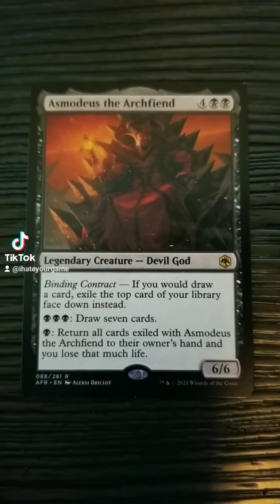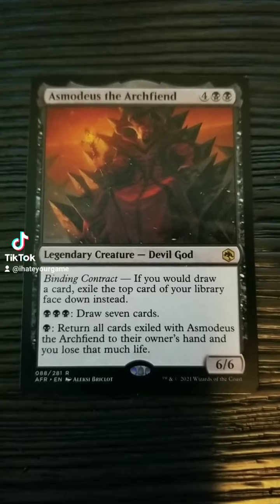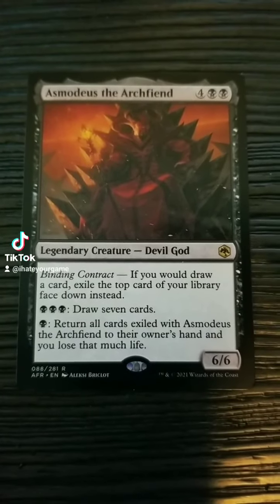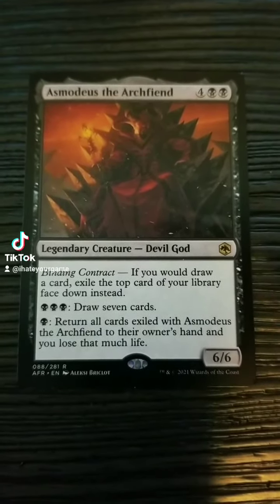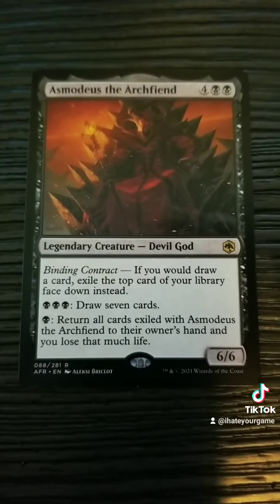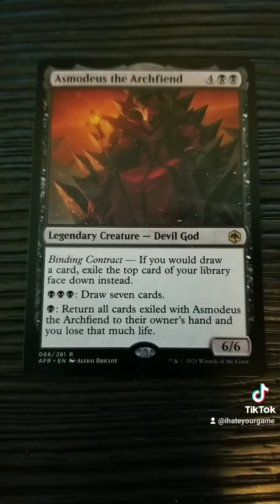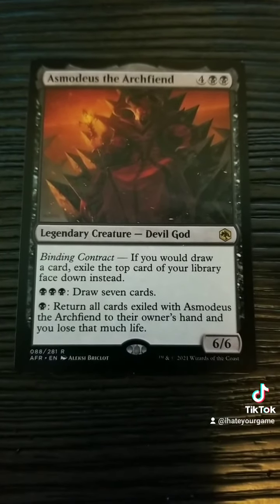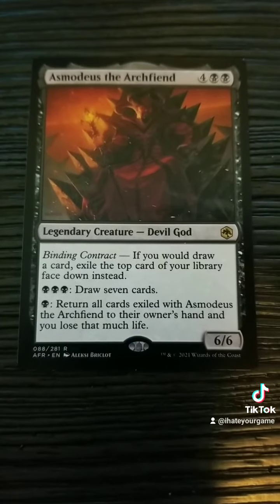Commander Deck Tech: Asmodeus, the Archfiend